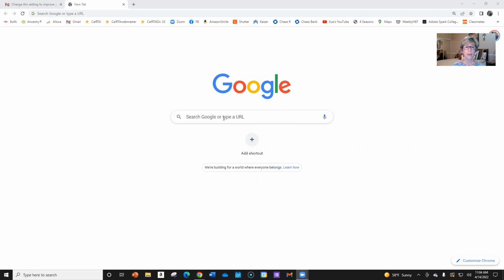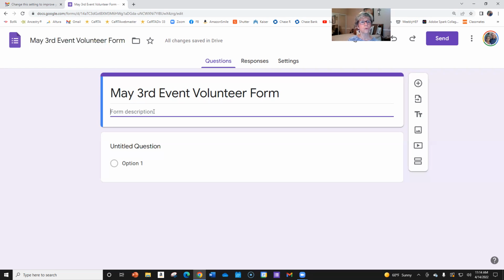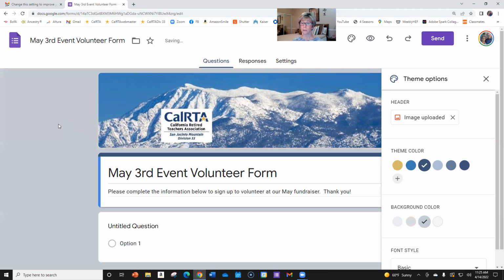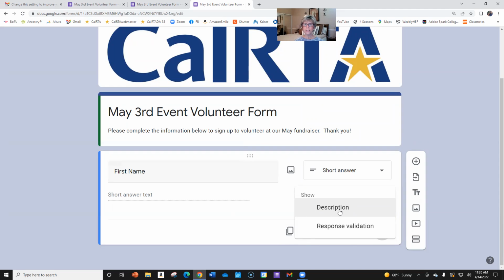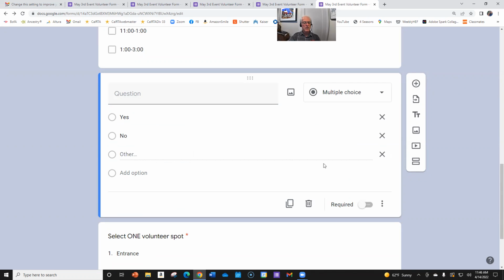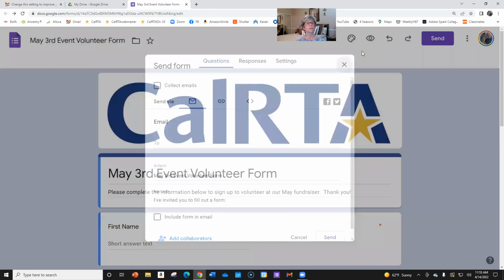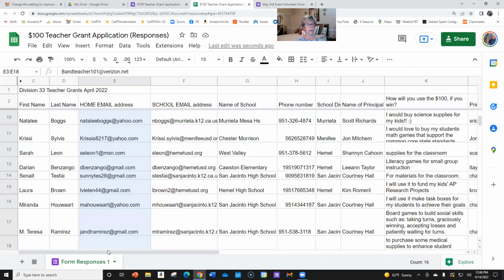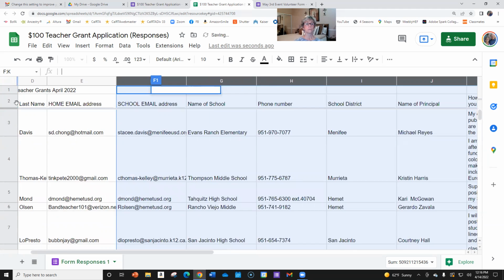How to Create and Use a Google Form: 4/14/22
This "live" tutorial will take you through the steps to create a Google Form and access the Google Sheet (Excel file) that is automatically generated when the form receives responses.